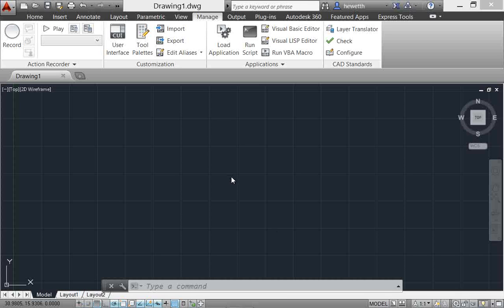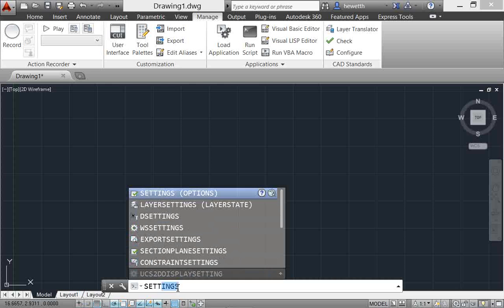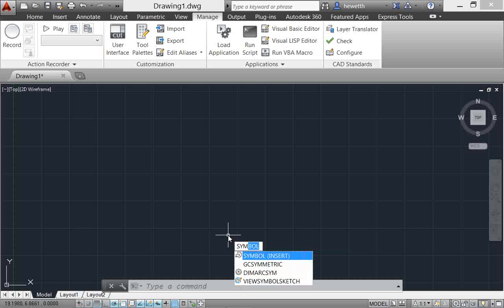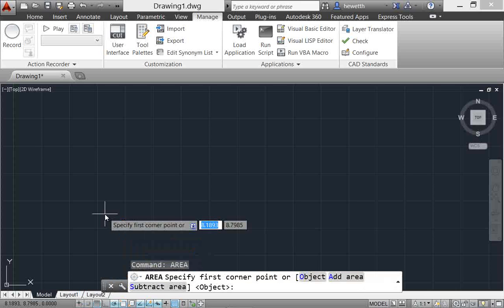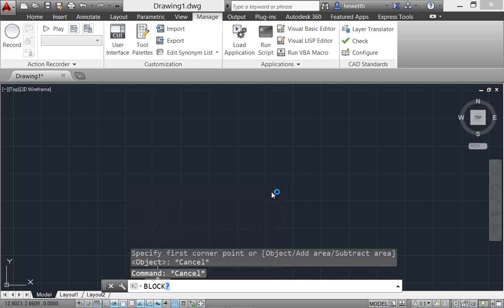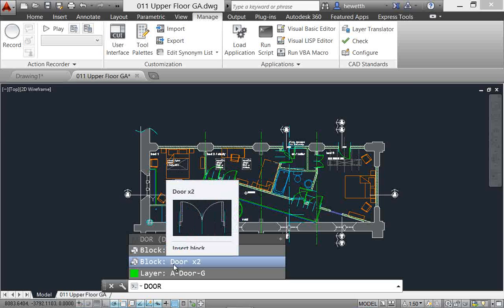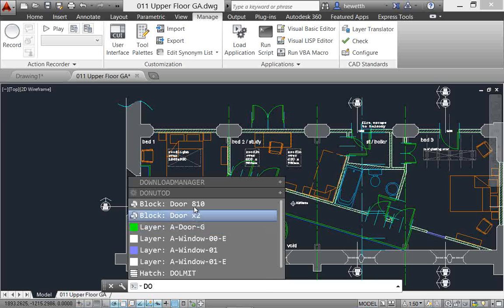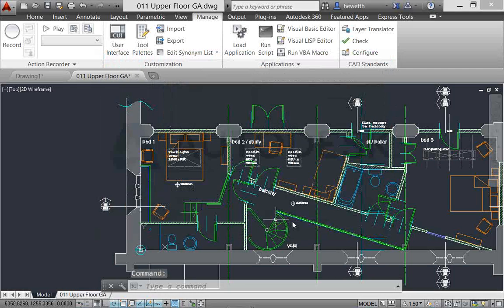AutoCAD 2014 Tutorial: How To use Auto Correct in Command Line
AutoCAD 2014 Tutorial: How To use Autocorrect in Command Line

Learn about the enhancements to command line in AutoCAD 2014 to help you work more efficiently including Auto Correct which is now available in the command line which will help with any misspelled commands you make along the way leading to a more efficient workflow.